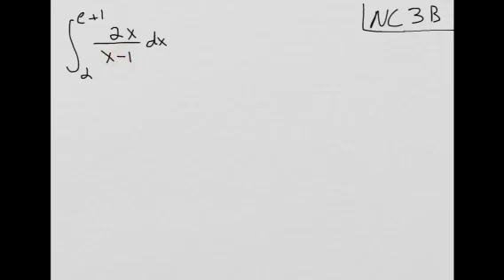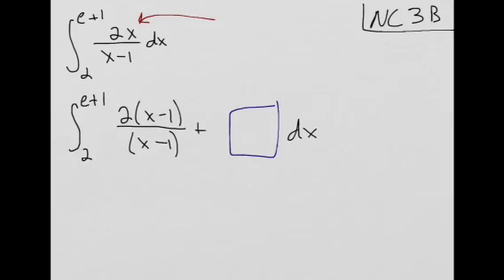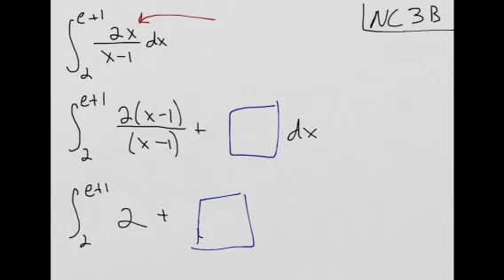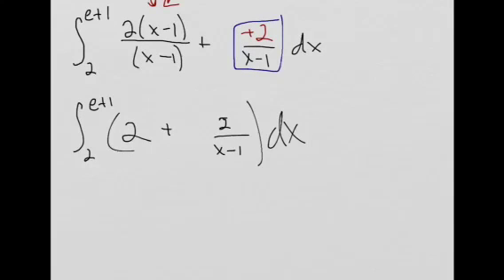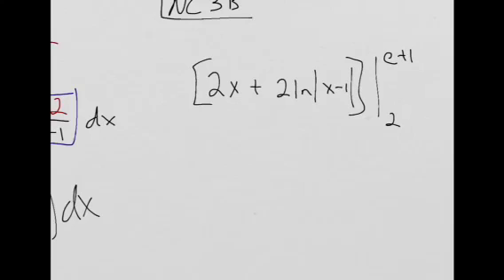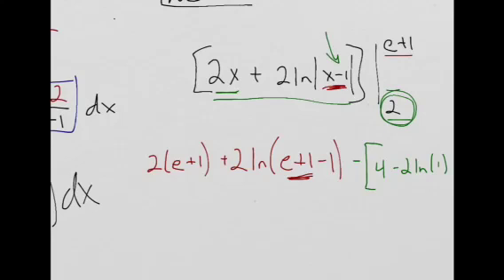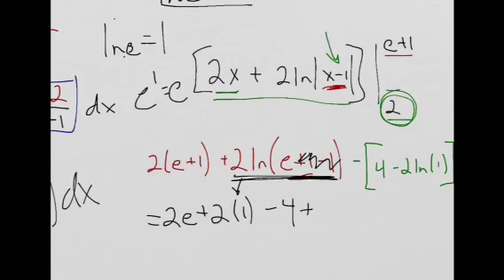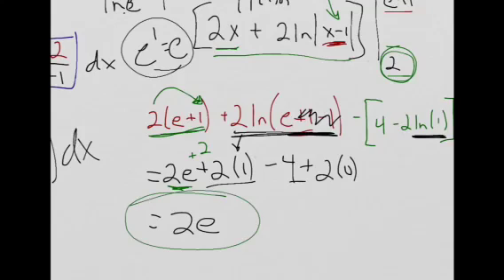Calc AB 5-1 To 5-6 Study Guide NO CALC 3b